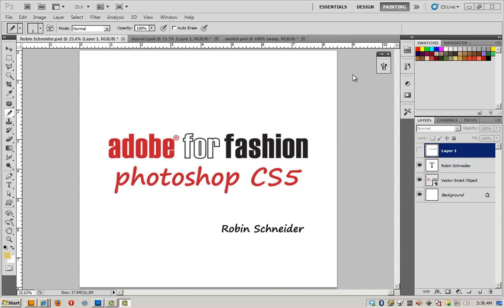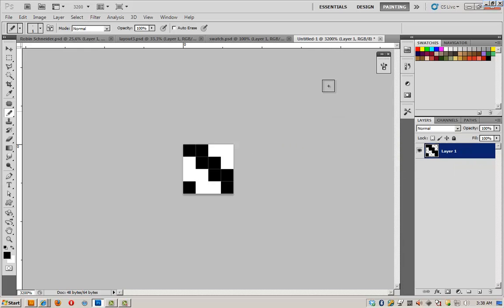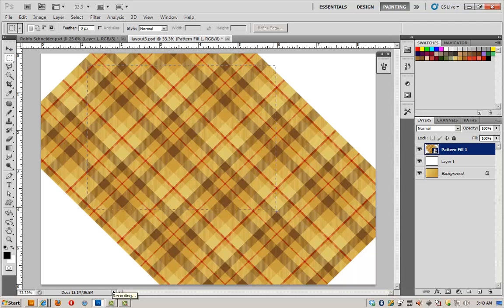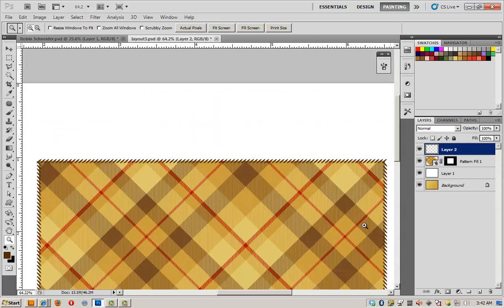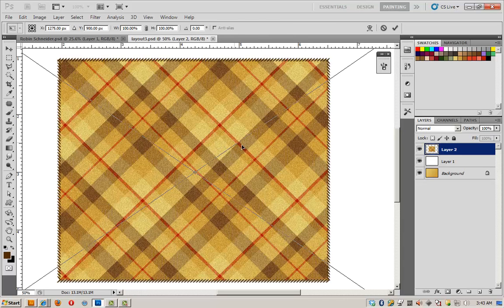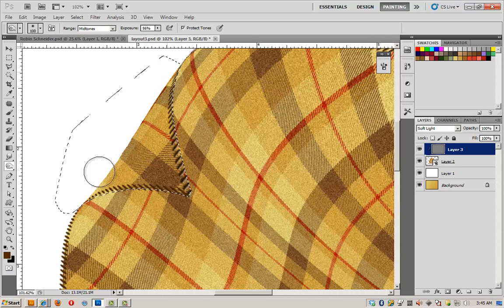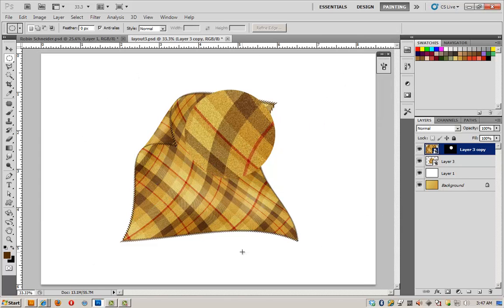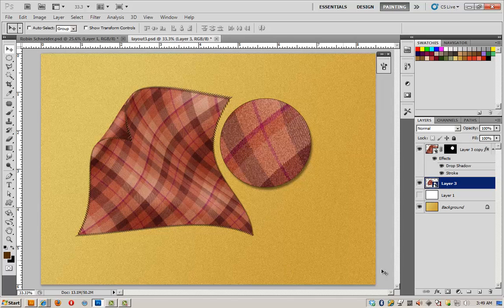So Easy! Seamless Photorealistic Plaid Pattern with a Twill Weave in Adobe Photoshop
How to create a photo-realistic plaid pattern with a twill weave using Photoshop with this simple tutorial. Use your patterns for fashion illustrations or even print yardage from spoonflower. ||Robin Schneider

🛒 Visit my ETSY Shop for professional AI brushes and symbol packs.  All elements are editable vectors so you can work smarter, not harder.